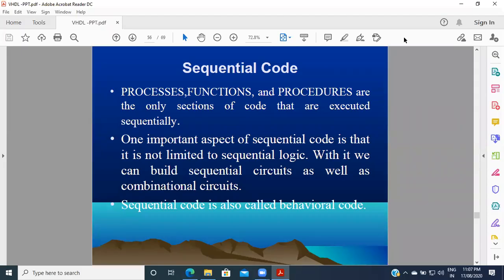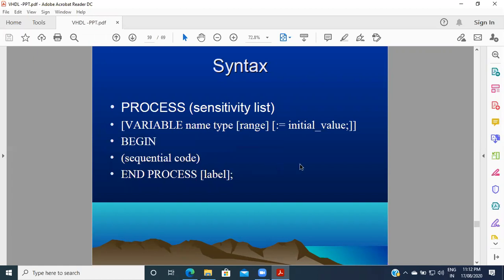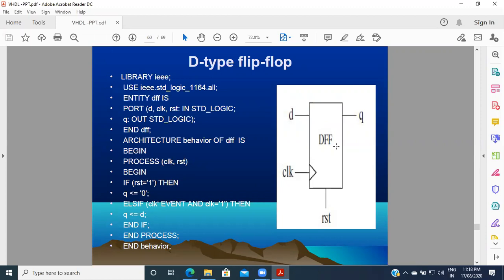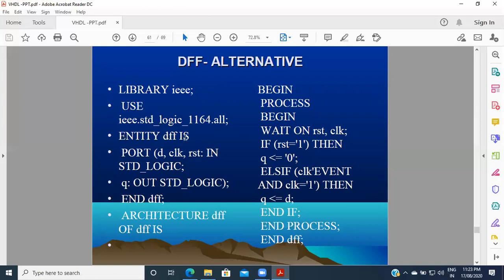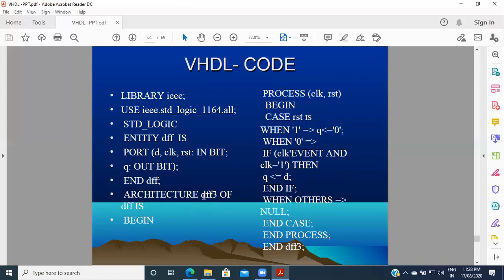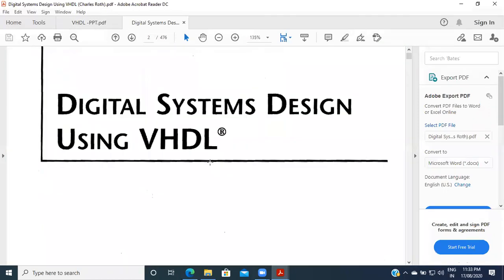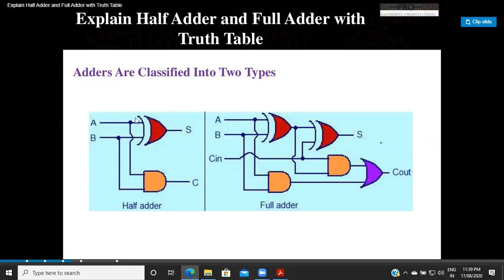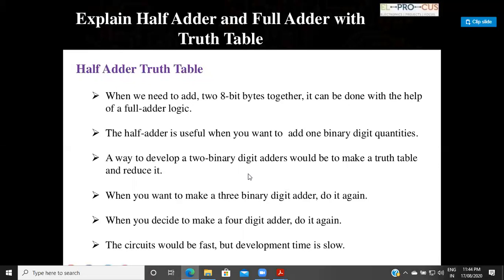Digital Design & HDL Lecture 4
TY E&TC